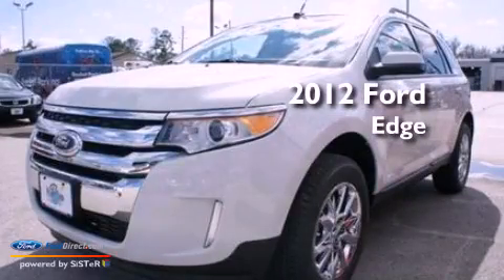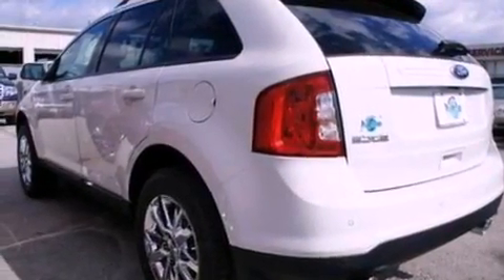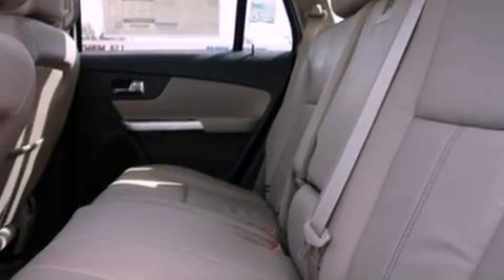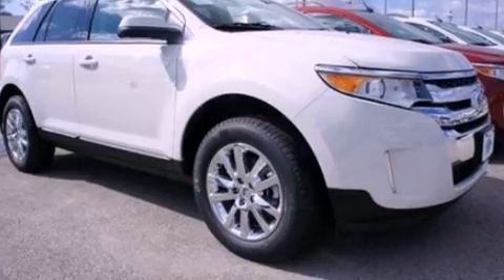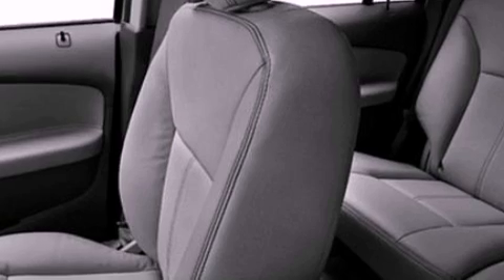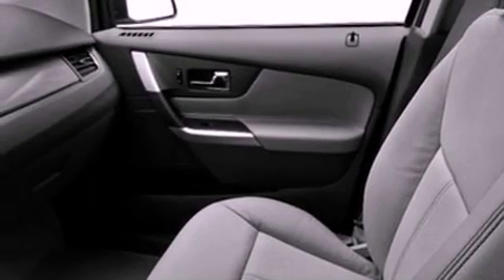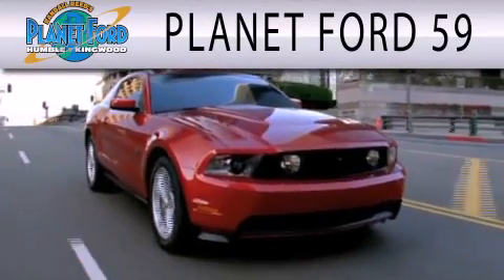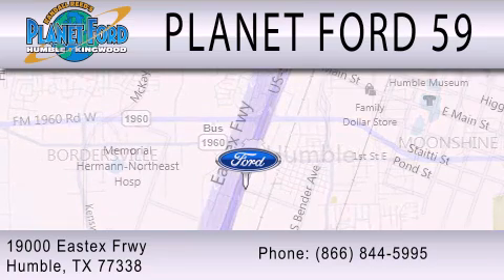2012 Ford Edge Spring TX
Year : 2012
 Make : Ford
 Model : Edge
 Engine : 3.5L V6 24V MPFI DOHC
 Trans . : 6-SPEED AUTOMATIC
 Exterior : WHITE
 Miles : 2
 Interior : MEDIUM LIGHT STONE
 Stock : C5467